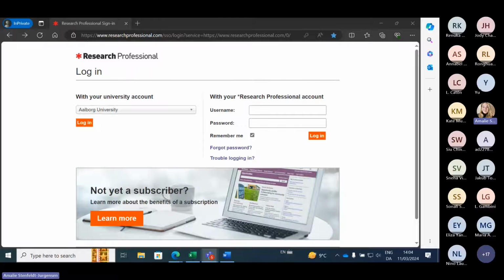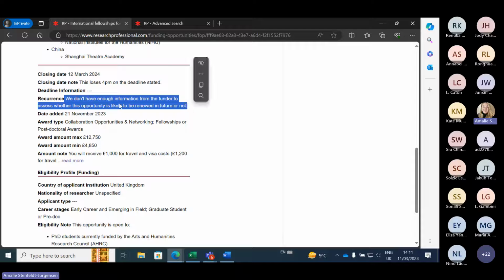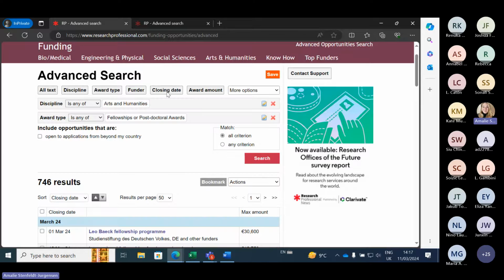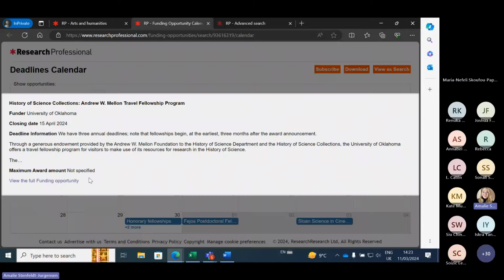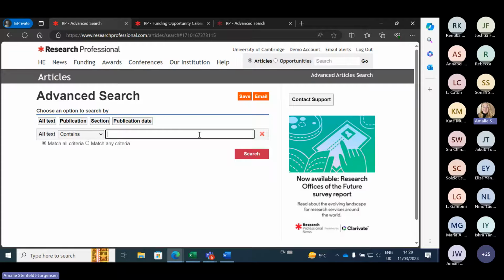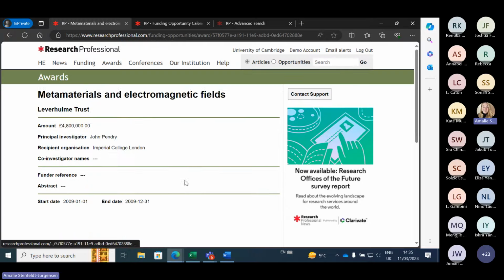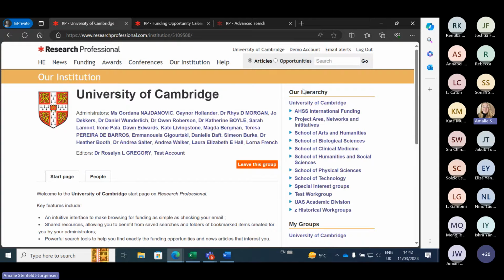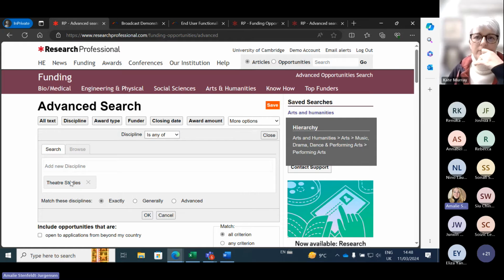How to use Research Professional - a database of funding opportunities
If you are a researcher looking for external funding sources, The University of Cambridge subscribes to *Research Professional, an online research funding tool This video will demonstrate the features and functionalities of *Research Professional.

This session will cover the following:

- How to access Research Professional, including guest access and self-registration
- How to navigate the funding opportunities database, including setting up a saved search and signing
up to weekly funding email alerts
- How to browse News content along geographical and topical lines, including Higher Education and
Funding Insight Content
- How to navigate the Awards Database
- How to find conferences and similar events organised by topic

The University of Cambridge Careers Service helps you to prepare for your future. Whether you are an undergrad, masters student, PhD student, or postdoc, our team of experienced and impartial careers advisers are here to support you at Cambridge and beyond.

*You can find the Careers Service on…*

Created by Sonali Shukla, Careers Consultant at the University of Cambridge Careers Service.